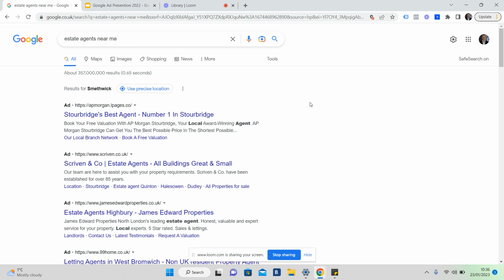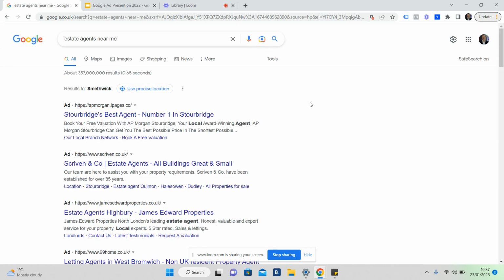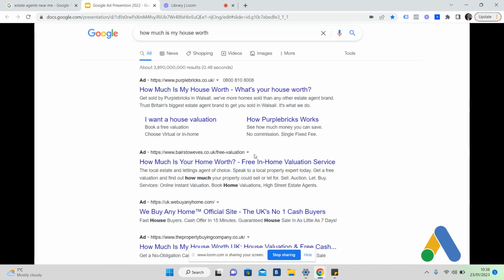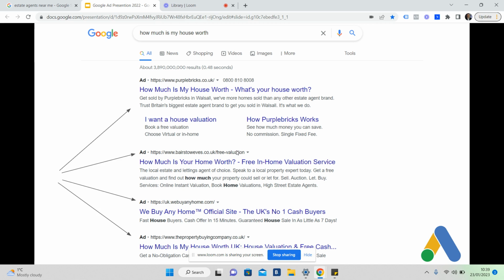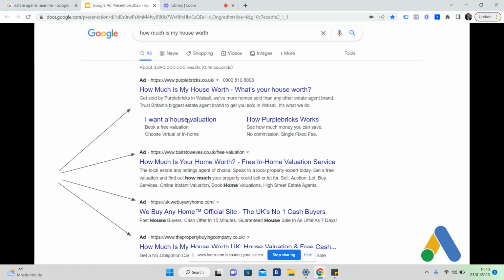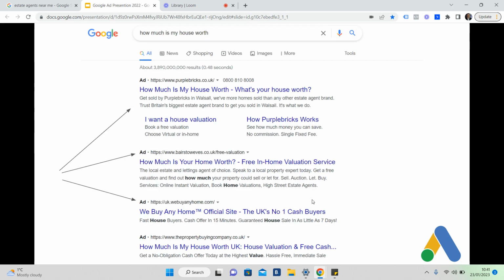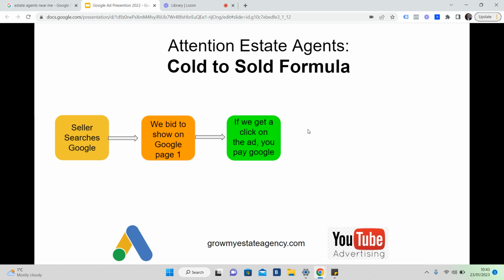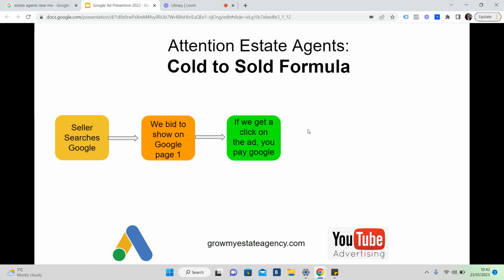How to get your agency website on Google in 2023